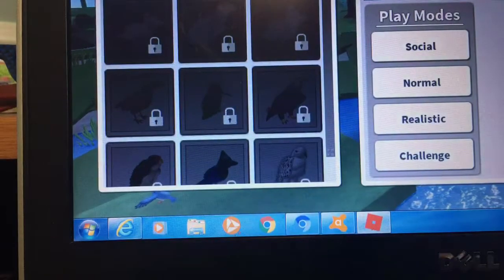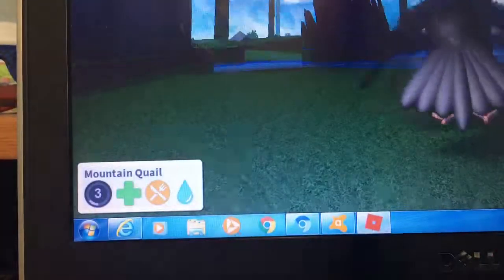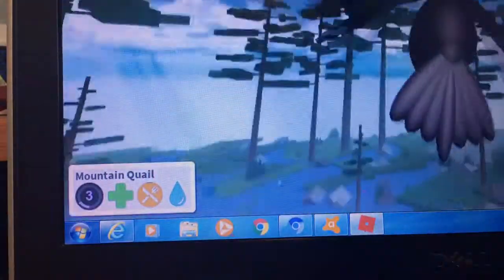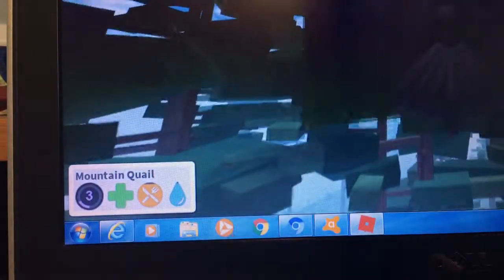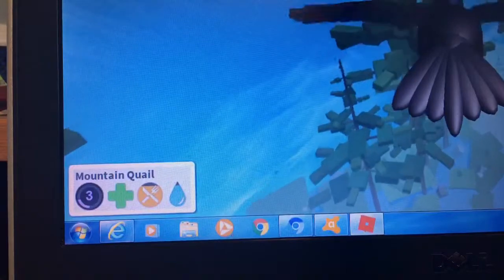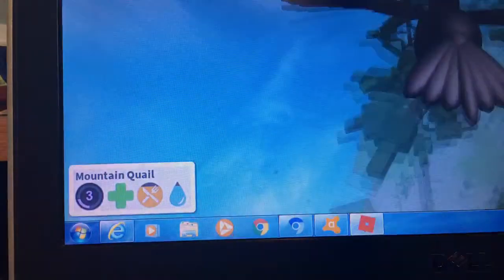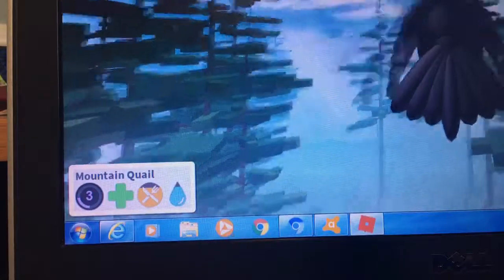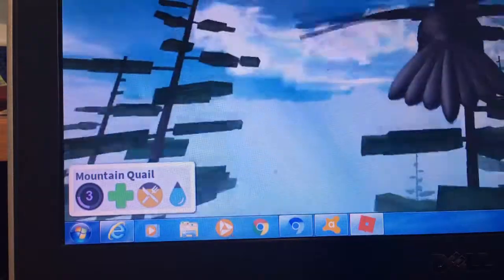Bird simulater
Game